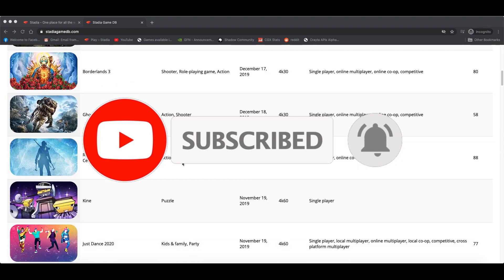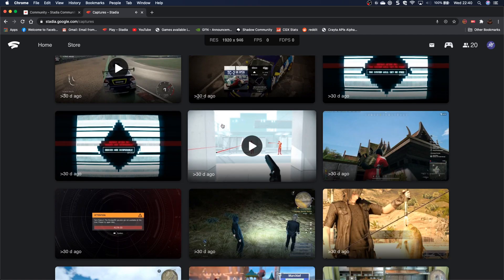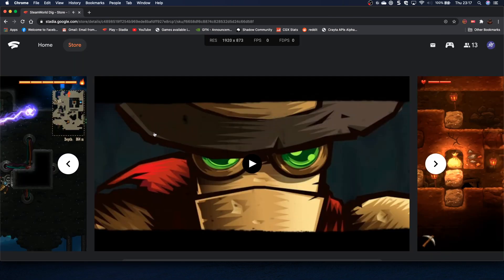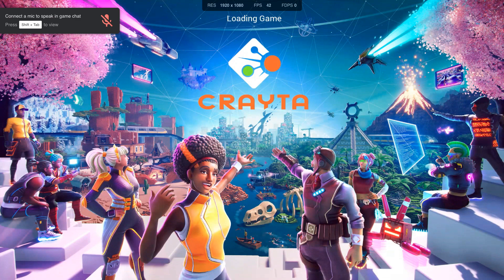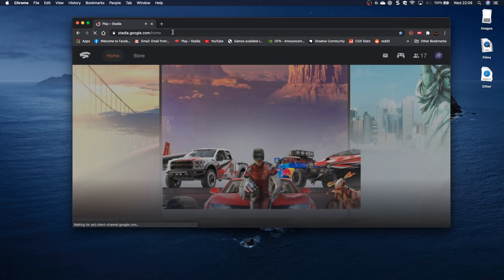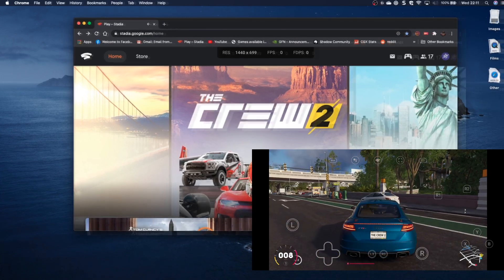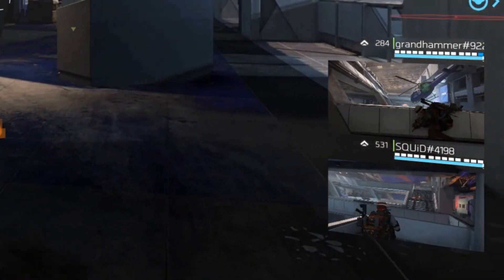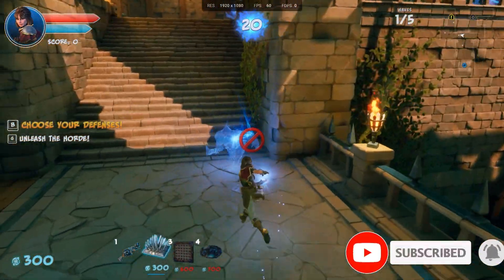What is Google Stadia? Overview with Forgotten Features and Gameplay!(Stadia In 2020 Review)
In the interest of completeness, we are continuing our Platform Overview series this week for Google Stadia, this is the platform that originally piqued my interest in Cloud Gaming and it is continuing to grow every month.

Intro: 0:00
Overview: 0:09
Unique Features: 1:56
Click to play: 2:05
State Share Beta: 2:44
Game State Save: 3:24
Stream Connect: 5:41
Orcs Must Die Gameplay: 6:34
The Division 2 Gameplay: 7:51